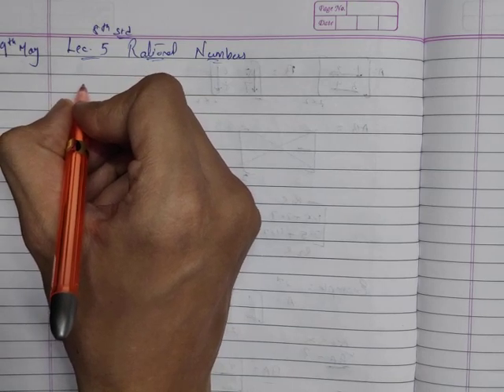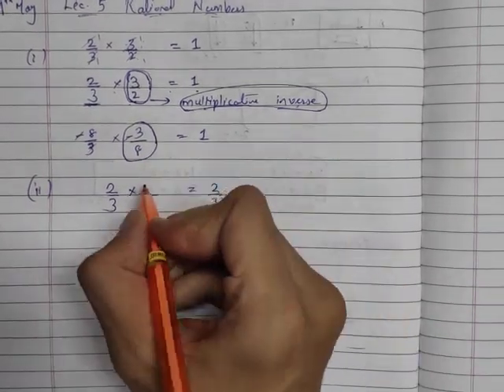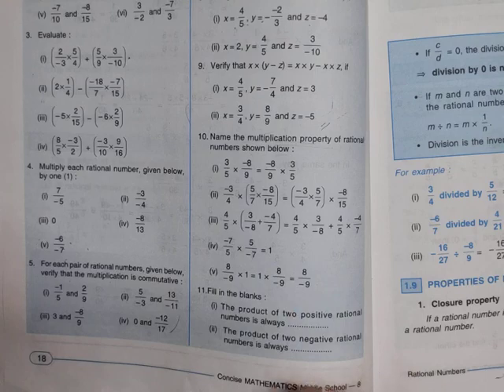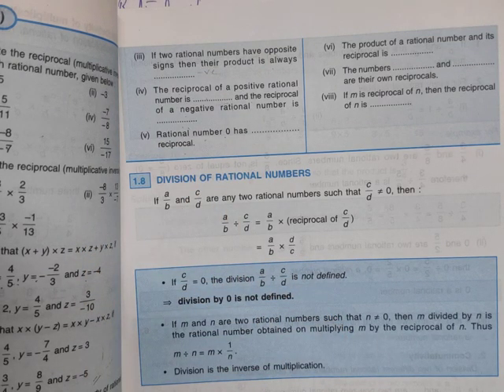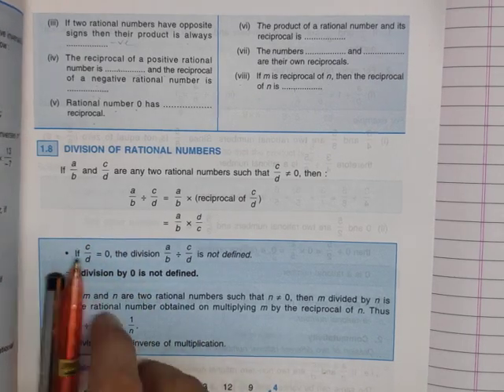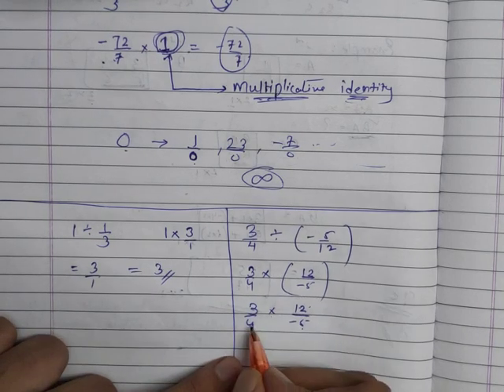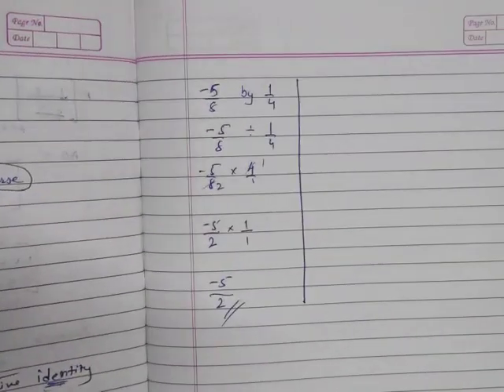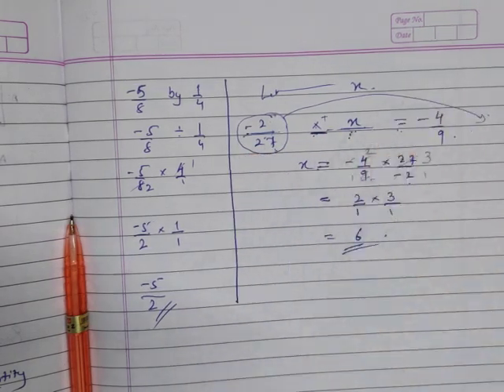ICSE Grade VIII - Subject- Math, Ch. RATIONAL NUMBERS. By- Kapil Sir (Part-5).